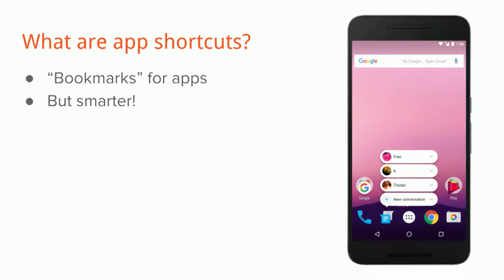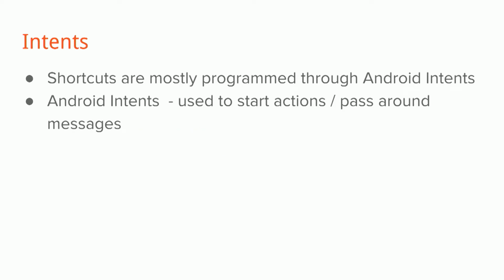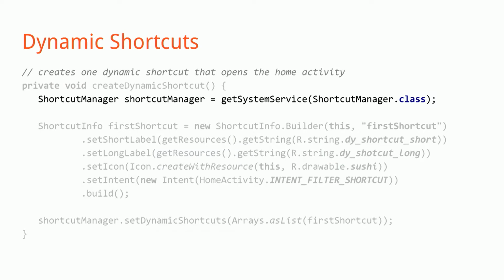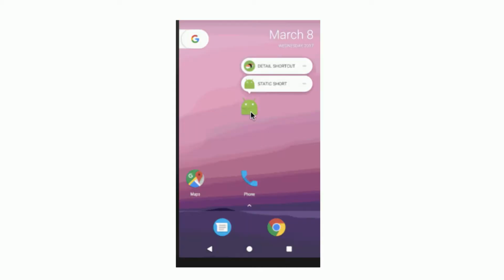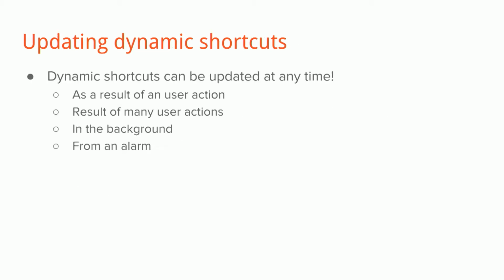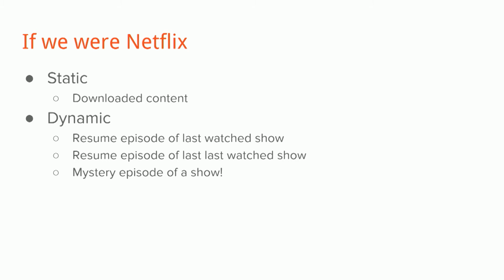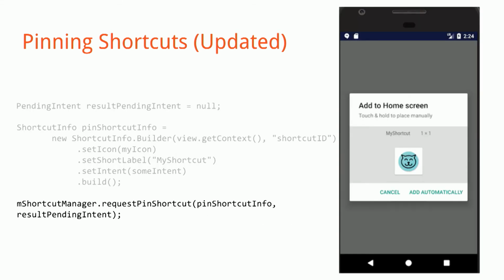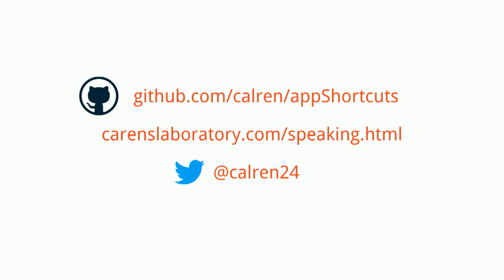Caren Chang - App Shortcuts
In Android Nougat 7.1 the ability to create app shortcuts was introduced. Implementing shortcuts into your app helps guide users to specific parts of the app. If implemented correctly, it can help simplify user interaction, thus providing a delightful user interface experience. In this talk we will see an example of how to create app shortcuts. We will also talk about the different kinds of shortcuts you can create (static and dynamic) and how to chose which one to implement. Building on top of that, we will examine different strategies developers can use to create the most useful shortcuts customized for each user.

Lastly, we’ll talk about how to create a proper back stack of activities once the user launches the app through a shortcut. By the end of the talk attendees should have a clear understanding of how to help increase user engagement by making it easier for users to use their app.